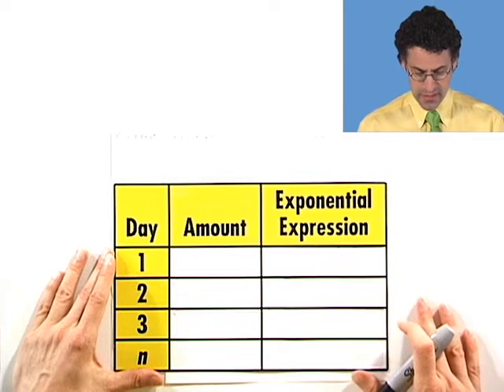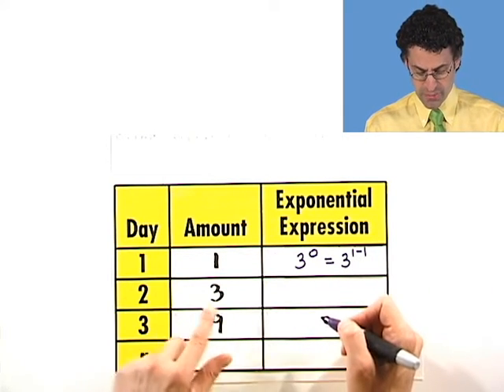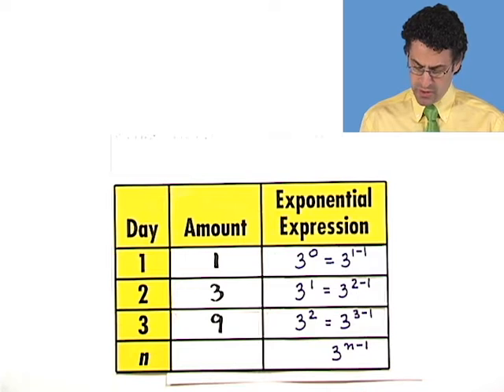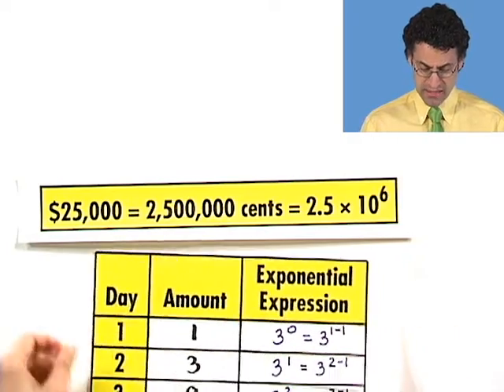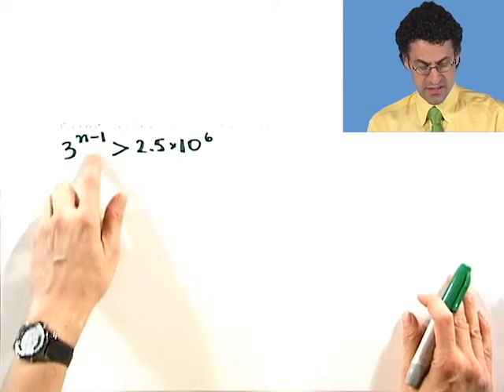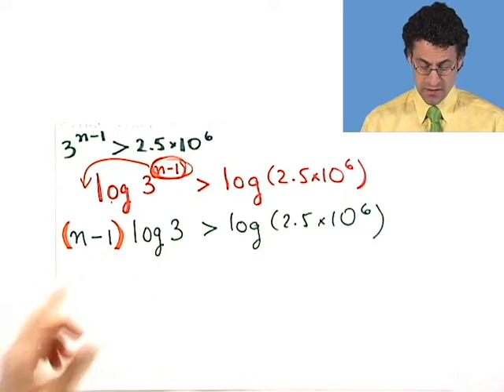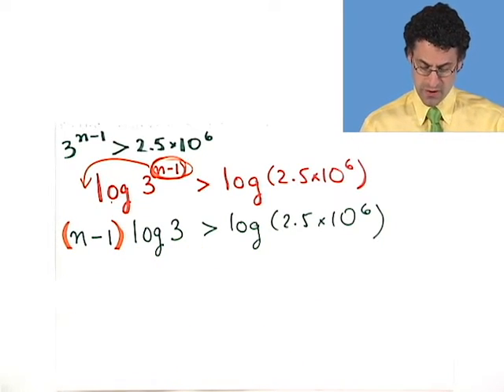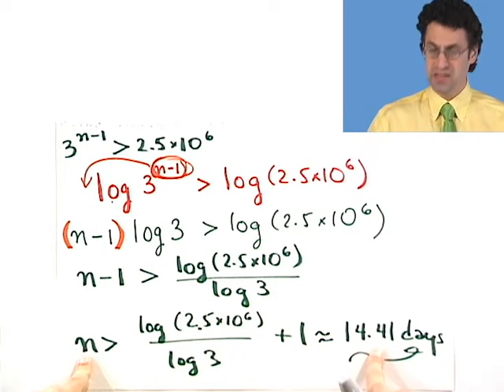Solving "Real-World" Exponential Problems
Believe it or not, exponential growth and decay are all around us! Watch as professor Edward Burger untangles some classic "real-world" examples of exponential growth and decay. This video is from Thinkwell's award-winning Algebra 2 course. for more videos like this one along with exercises, worksheets, quizzes and more!